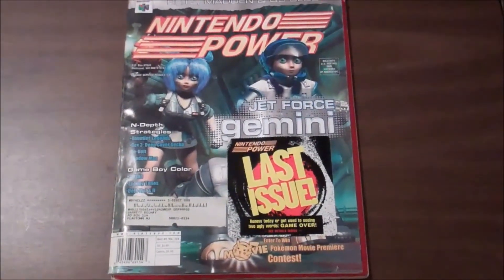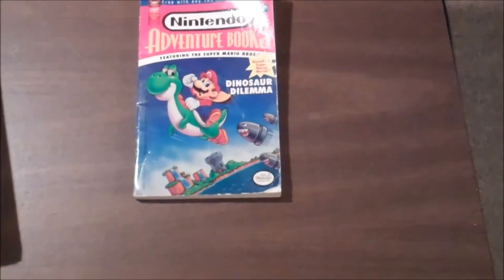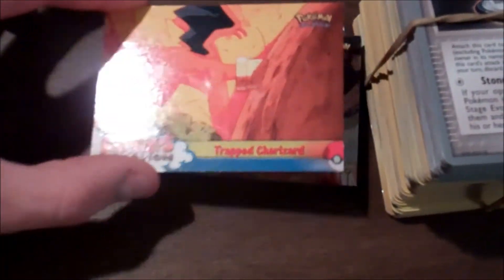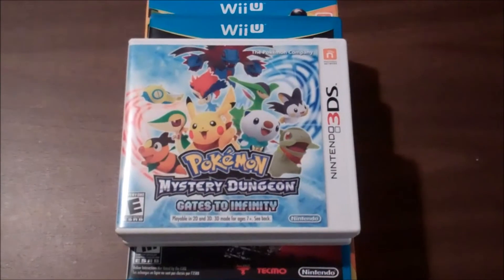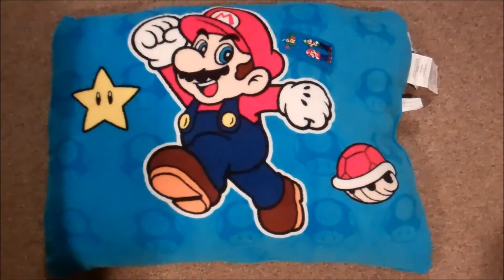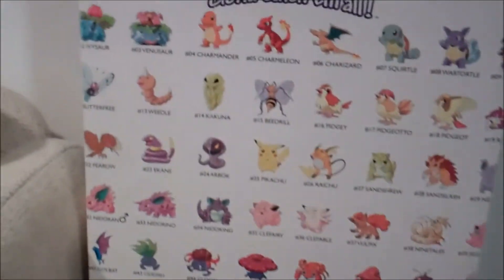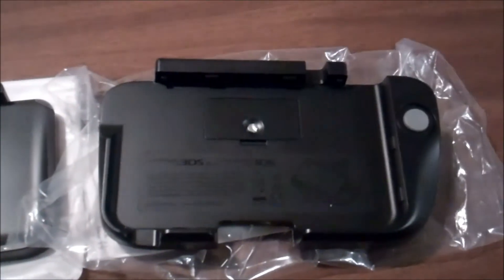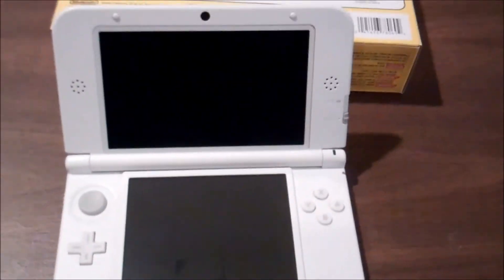Nintendo Collectors Journal 6/27/2013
For those that are unaware, I'm a pretty big Nintendo collector. It's not just the games that interest me though, it's just about everything. For the last two years I've been making videos that highlight recent additions to my Nintendo collection.

I've found that my videos are a perfect match for the Mariobilia segment originally started by Andrew Brown.

Any questions should be sent to my YouTube handle though I will try to respond to the comments here as well.

Miiverse: JusDBerube